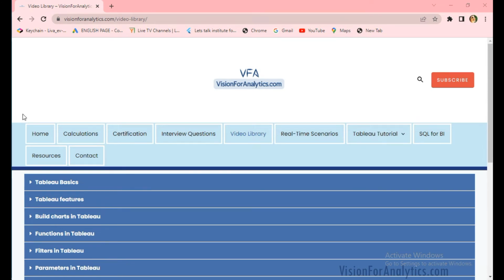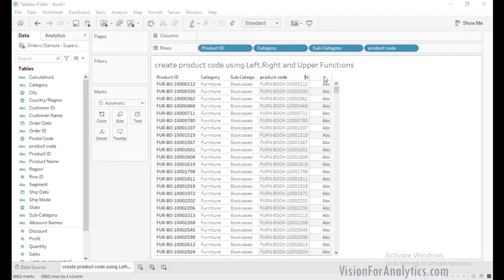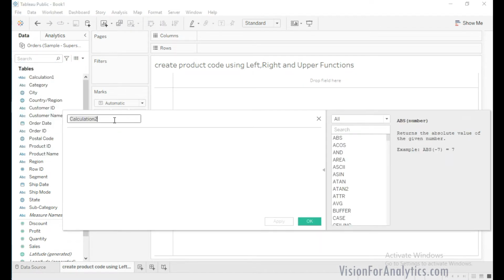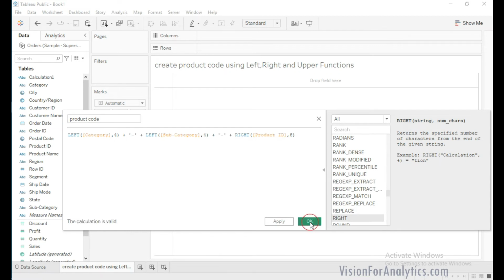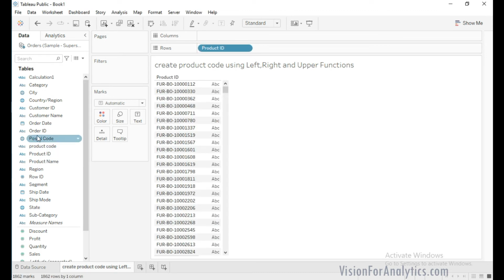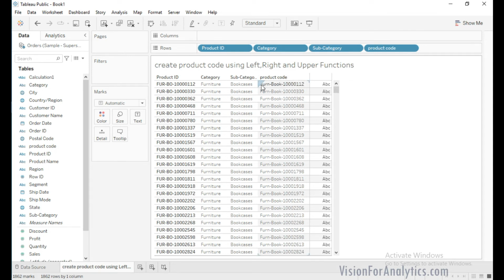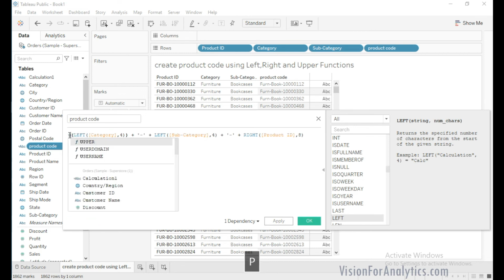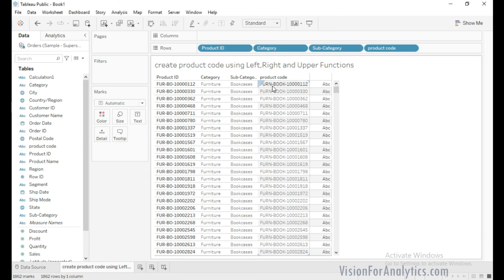String Functions in Tableau - Left, Right and Upper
Hello every one in this video I have explained you on String Functions in Tableau - Left, Right and Upper to create product code by extracting characters from three different string.